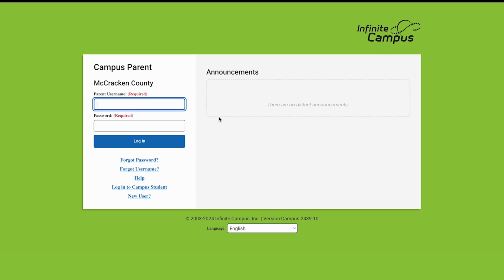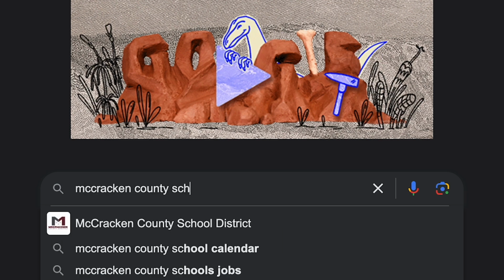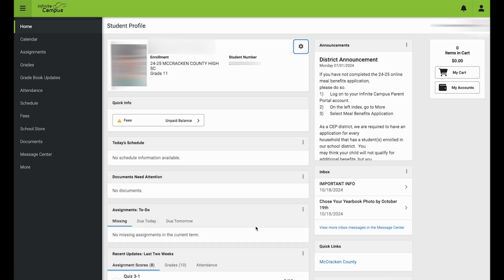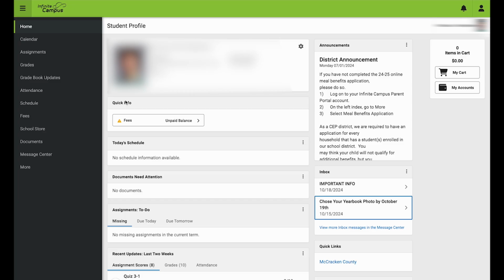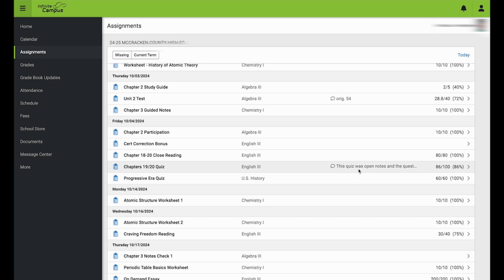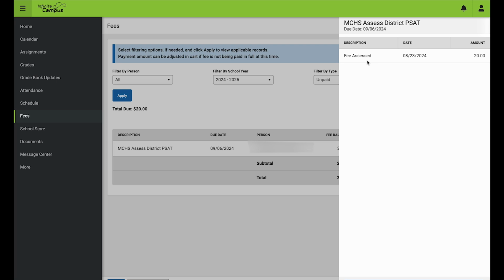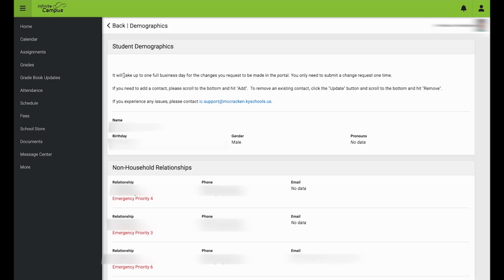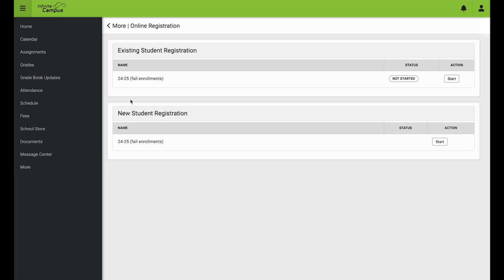MCHS Infinite Campus Tutorial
This video walks parents/guardians of McCracken County High School students how to use Infinite Campus to check grades, attendance, approved people allowed to pick up your student, and more.